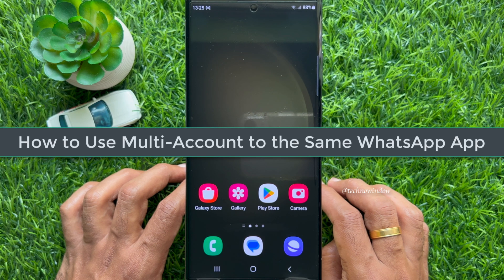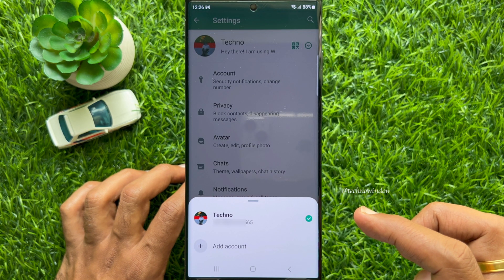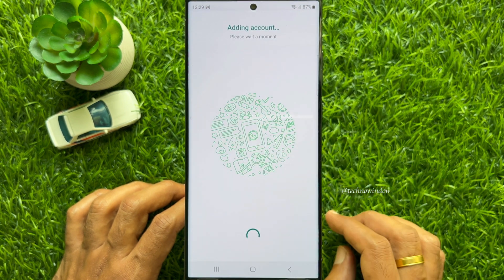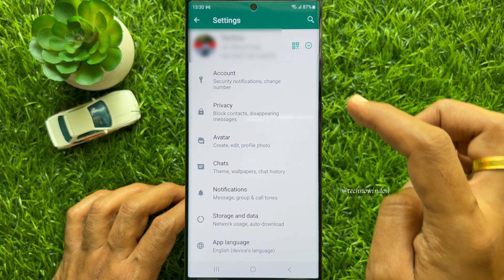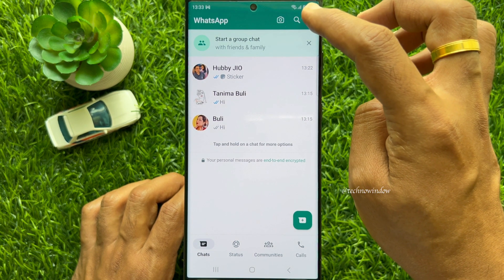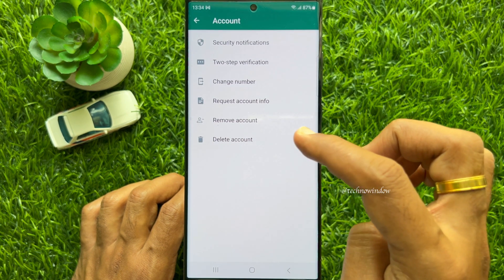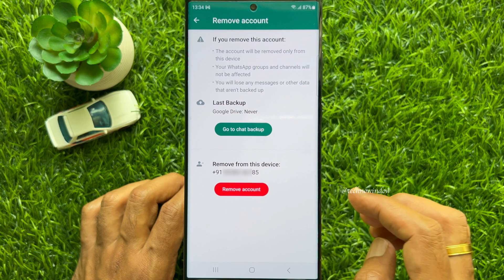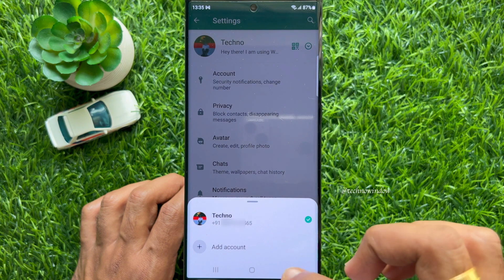How to Use Multi-Account to the Same WhatsApp App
How to Use Multi-Account to the Same WhatsApp App. WhatsApp is adding a feature that allows Users to add additional accounts to the app. It’s possible to add a new account by tapping the arrow icon next to the QR code button. In the same menu, it’s also possible to switch to a different account. When you add a new account, it stays on your device until you decide to log out.

This new feature helps people keep their private chats, work conversations, and other chats all in one app. It keeps your conversations separate, along with notifications, and lets you change between accounts without needing different devices or parallel apps. We think it will also make it simpler for users to use many accounts on the same device: instead of setting up different WhatsApp accounts separately on each device, you can use one app on your main device to access and switch between your accounts.